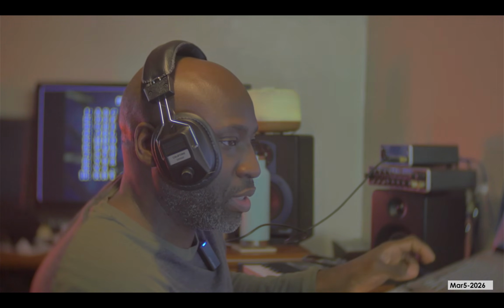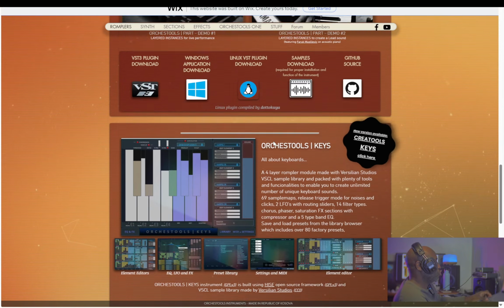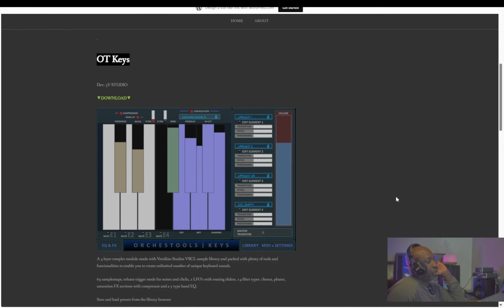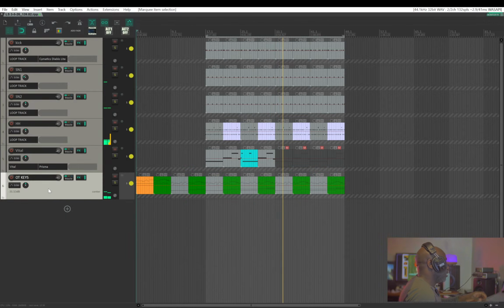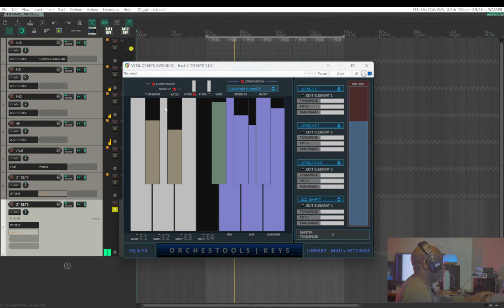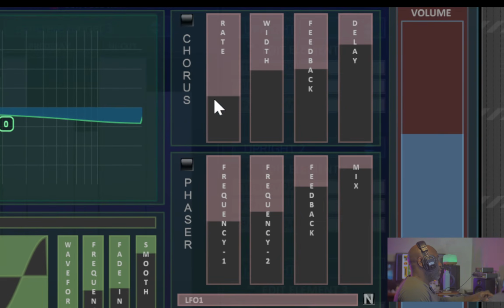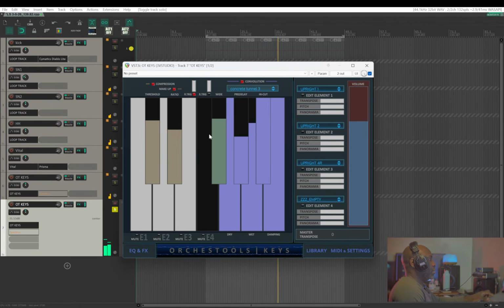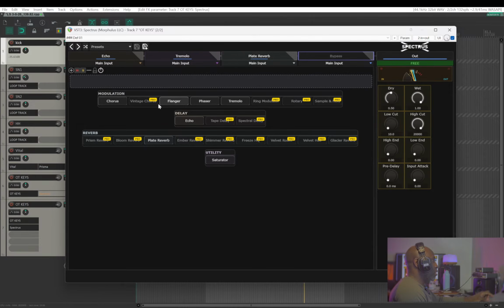Free VST & App│Mar5-2026 "Live"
Free VST & App│Mar5-2026
 "Live"

Time Stamps

0:00 PreRoll
1:15 Intro
1:38 today's plugin
2:05 Dev's Download Page
3:15 OT Keys setup
6:55 Beat Preview
8:22 Plugin 1
13:15 Plugin 2
15:45 Final Thoughts
16:20 Wrap up
19:30 Outro